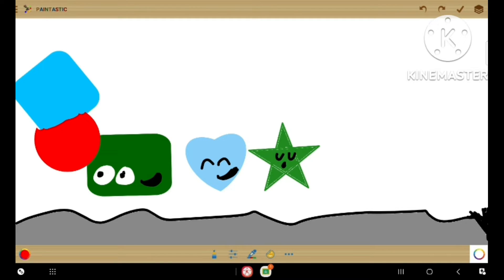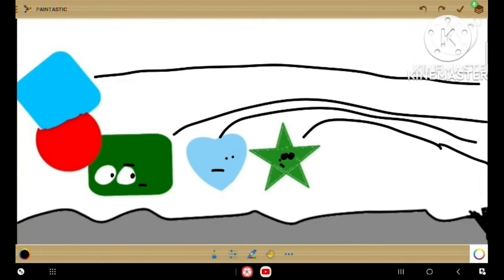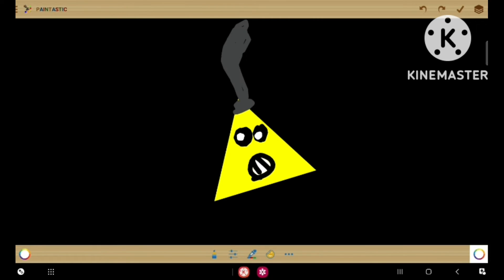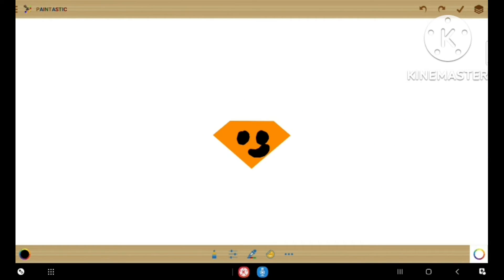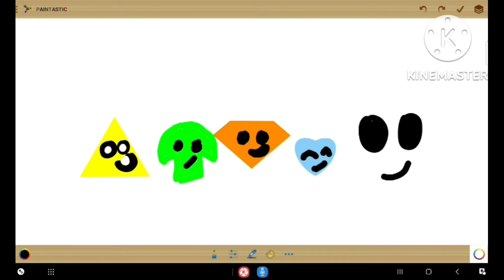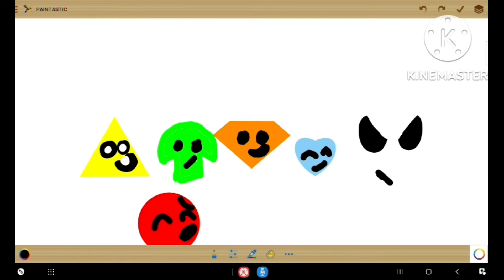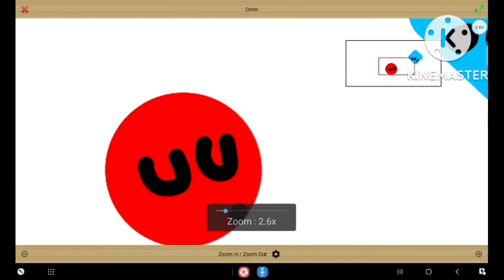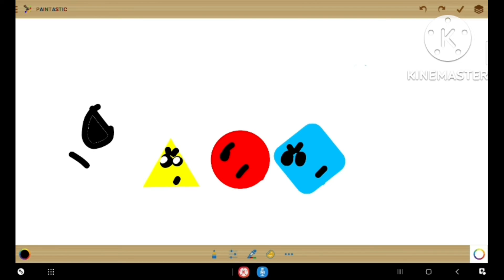shape lore part 2